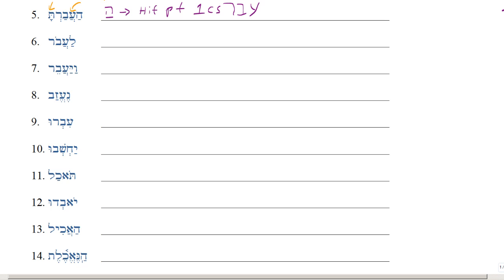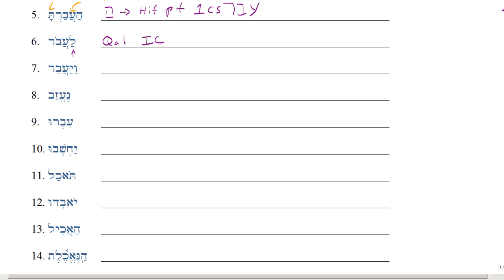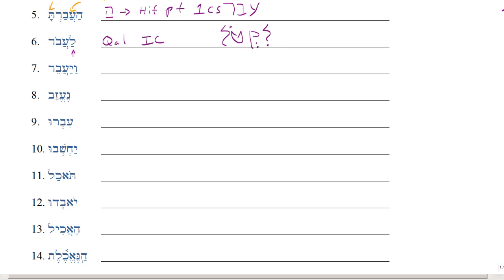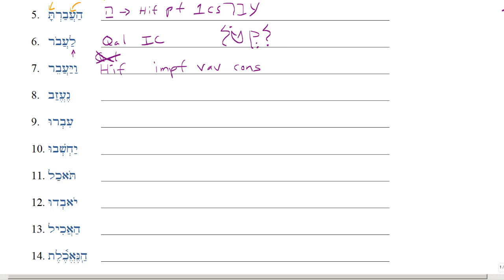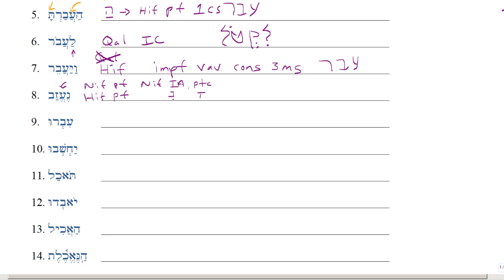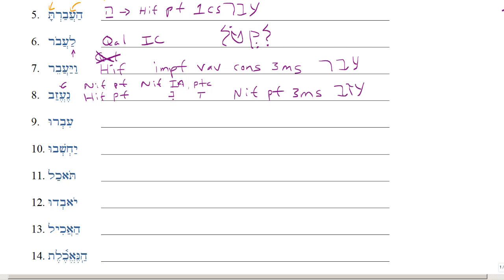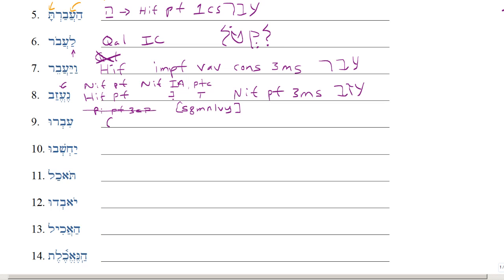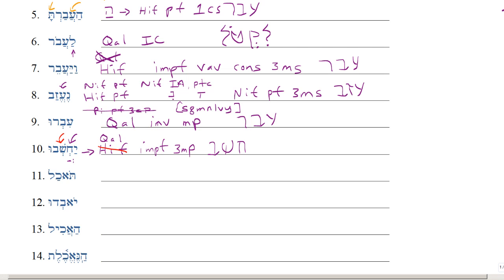Chapter 32 33 Drills part 2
Exercises 6-10 highlighting I-guttural verbs.